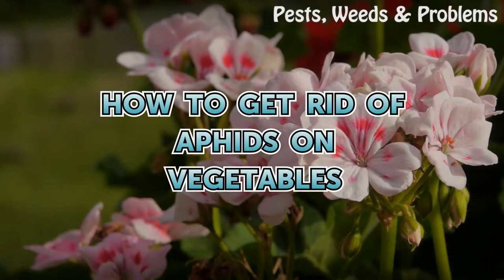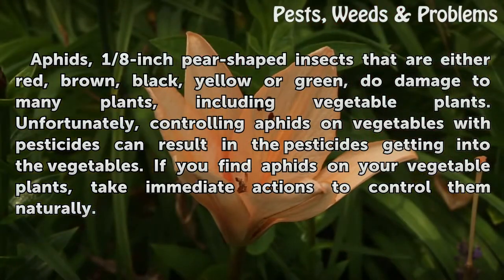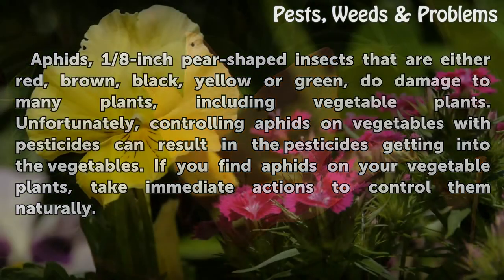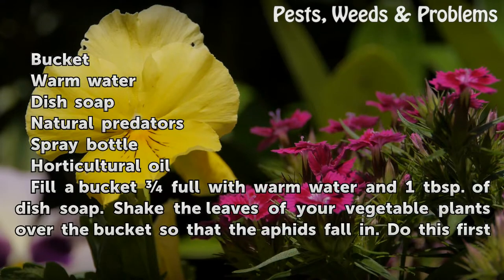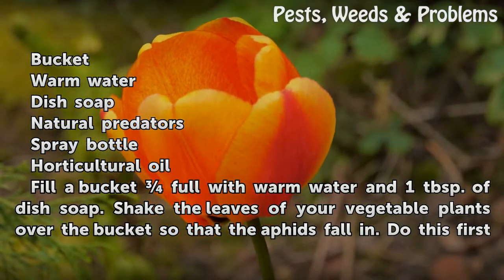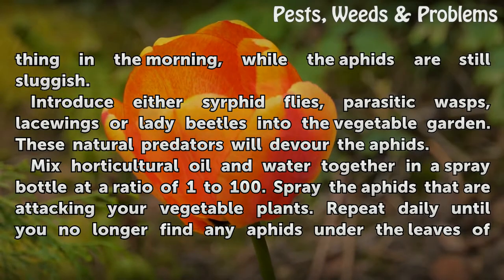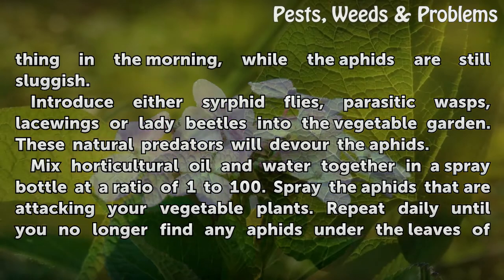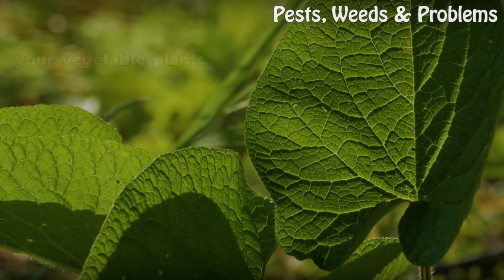How to Get Rid of Aphids on Vegetables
How to Get Rid of Aphids on Vegetables. Aphids, 1/8-inch pear-shaped insects that are either red, brown, black, yellow or green, do damage to many plants, including vegetable plants. Unfortunately, controlling aphids on vegetables with pesticides can result in the pesticides getting into the vegetables. If you find aphids on your vegetable plants,...

Table of contents How to Get Rid of Aphids on Vegetables
Things You'll Need 00:44